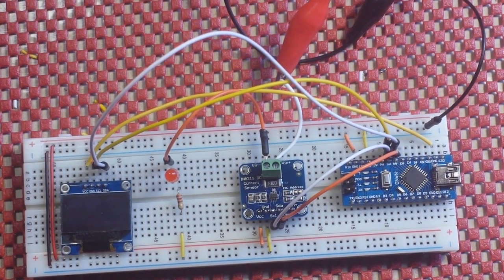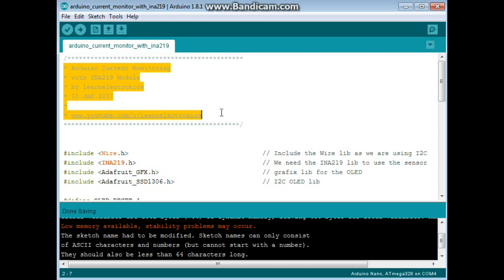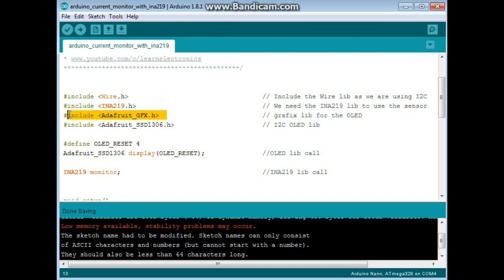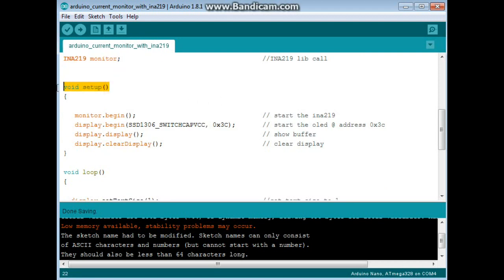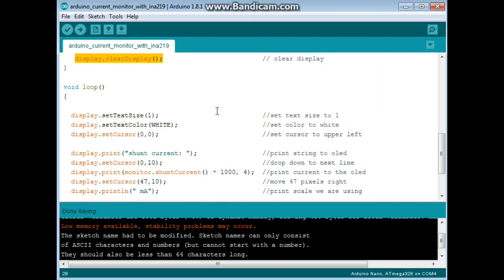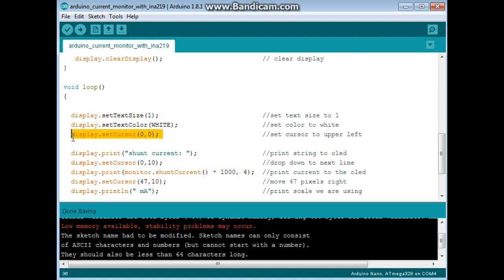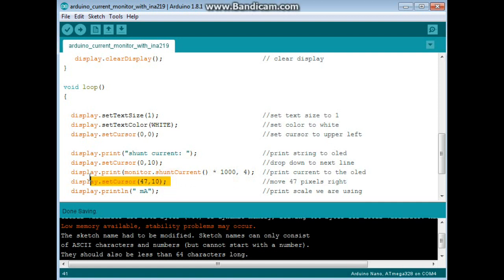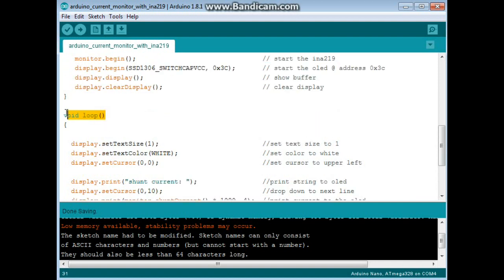How to Measure Current with Arduino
In this video we use the INA219 current sensing module to measure the current of an LED. This chip, from Texas Instruments and the INA219 library from Adafruit make measuring current, voltage, and power a breeze with your arduino. Here I send the output to a .96" OLED and only use the current sensing feature. But it is capable of much more.